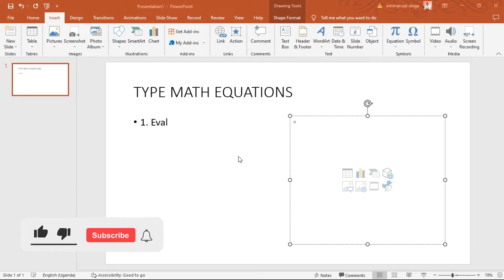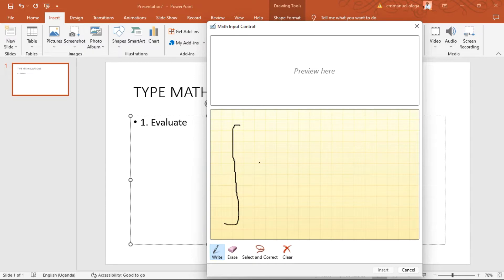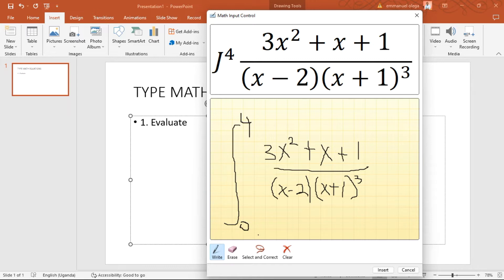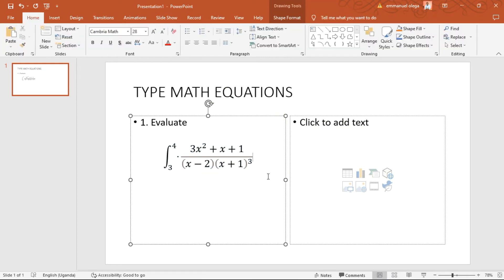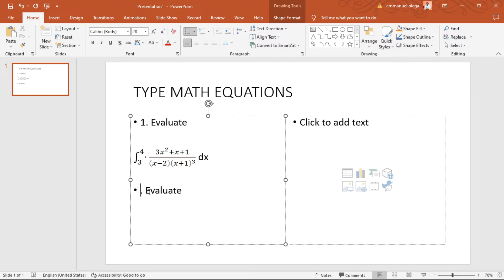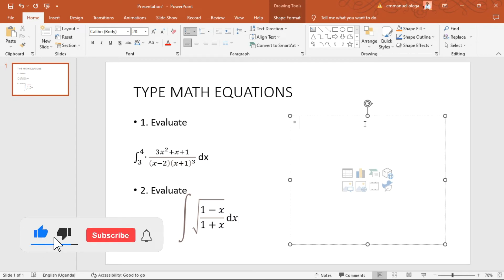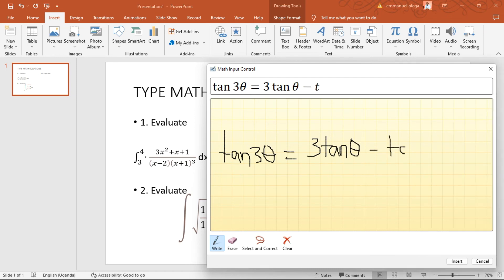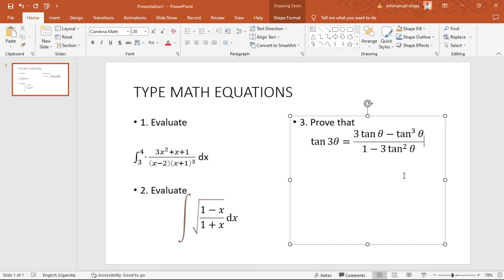How to type complicated mathematical equations using Microsoft Power point 2021 (2022)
In this video i will demonstrate a simple and easy way to type or put math expressions or equations or formulars into your power point presentations